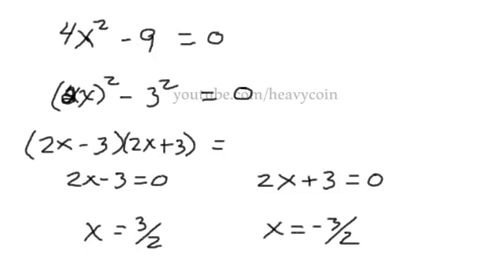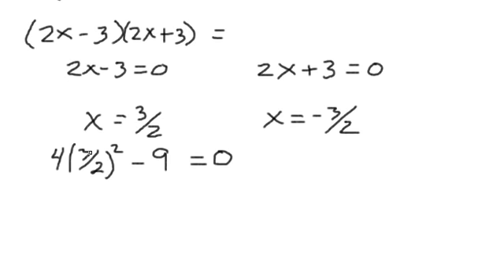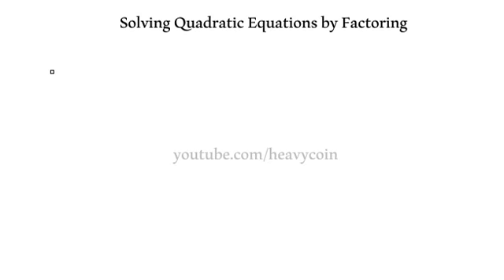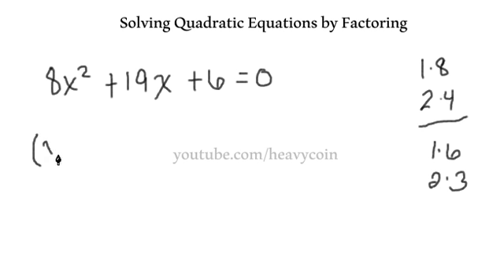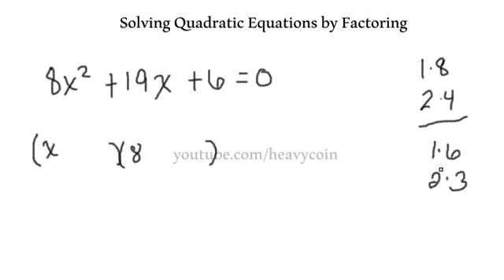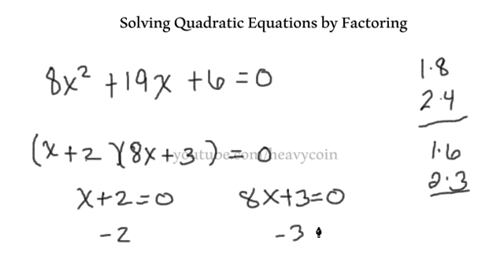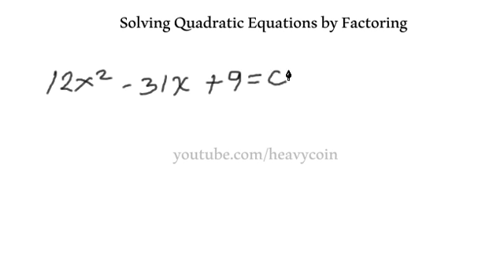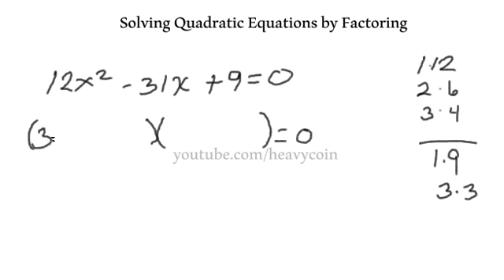Intermediate Algebra-Solving Quadratic Equation by Factoring part 2